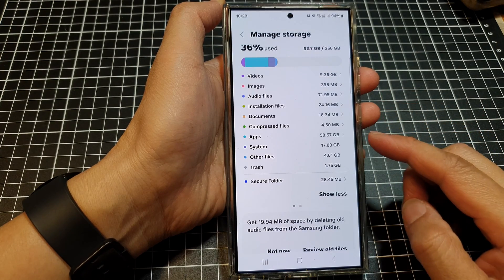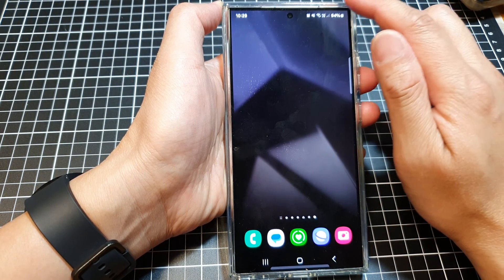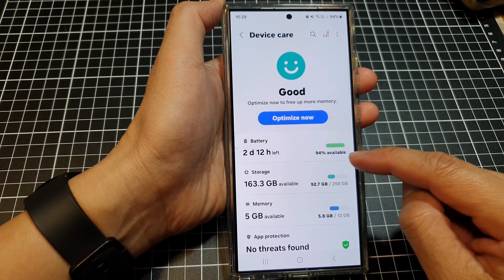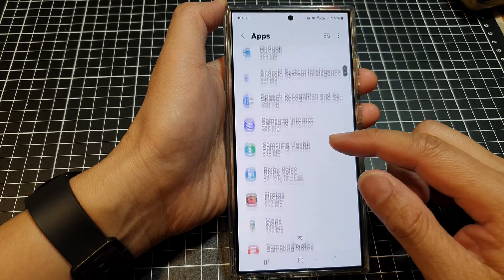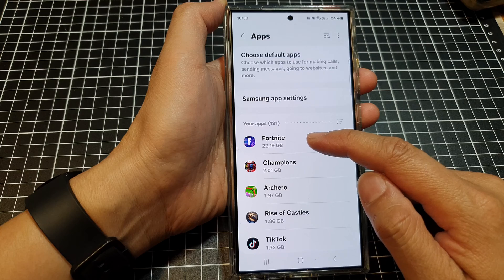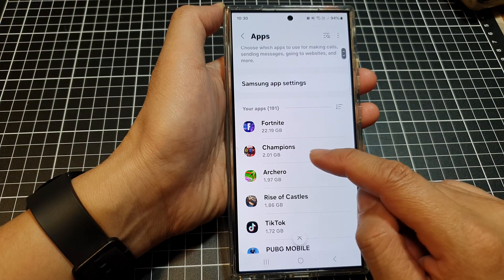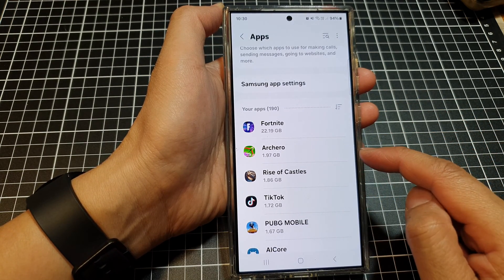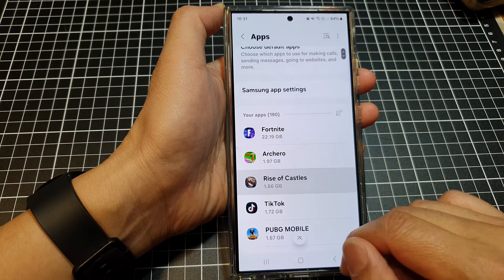Galaxy S24/S24+/Ultra: How to Identify Unwanted Apps and Delete Them to Free Up Storage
In this video, I will show you how to identify unwanted apps and delete them to free up storage space on the Galaxy S24/S24+/S24 Ultra. Is your Galaxy S24 running out of space? Don't panic! This video will show you how to quickly identify those forgotten apps you never use and delete them to free up precious storage.

Learn how to reclaim gigabytes of storage on your S24, S24+, or S24 Ultra, so you can make room for the things that matter – photos, videos, and new apps!